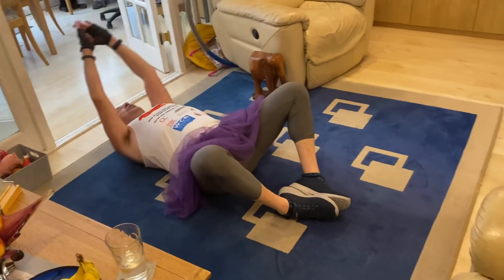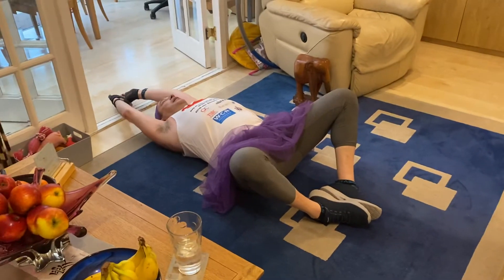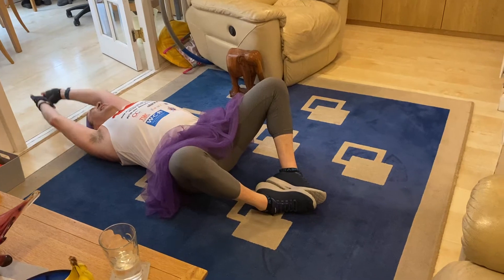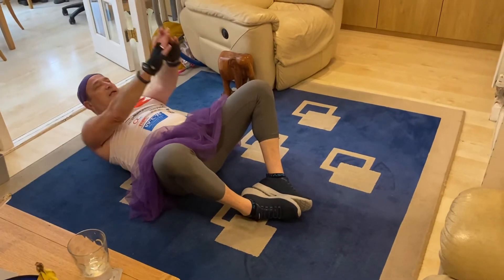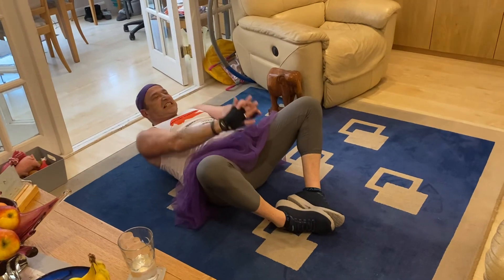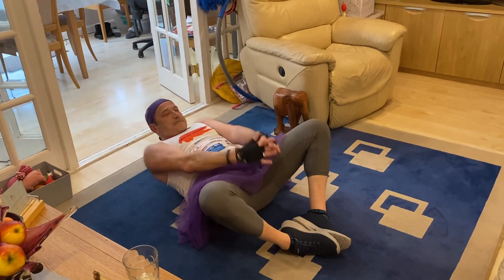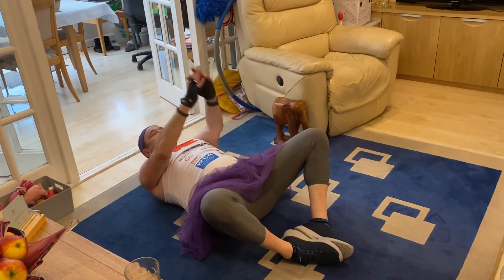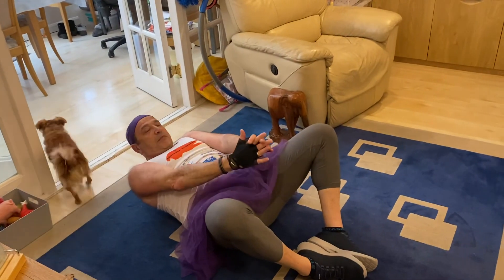It’s Tuesday on Move For Wellness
After being put through a Harv PT session Becky Burke chose todays Move For Wellness exercise 2.21 minutes of Butterfly Crunches. This is a great Abs exercise